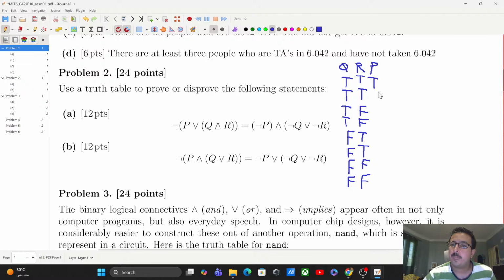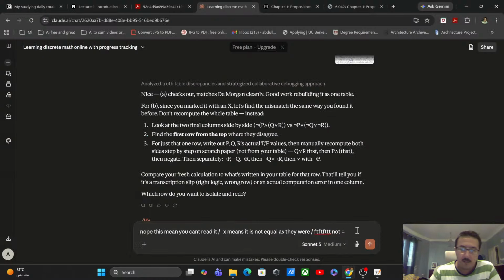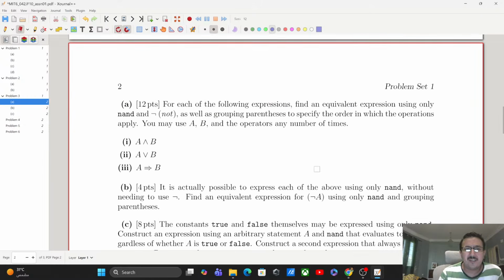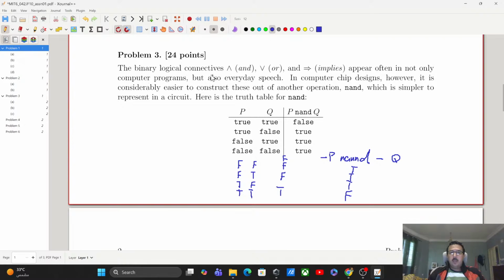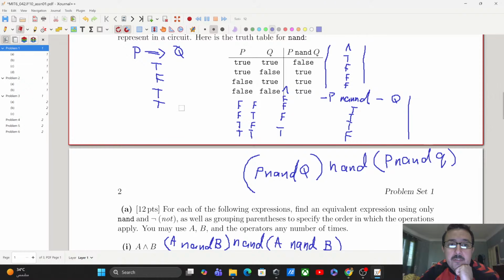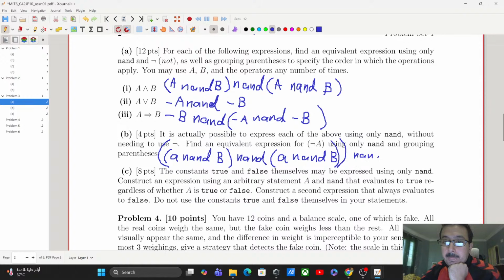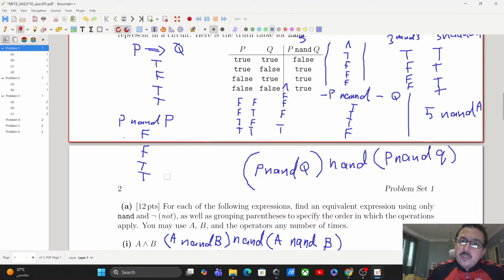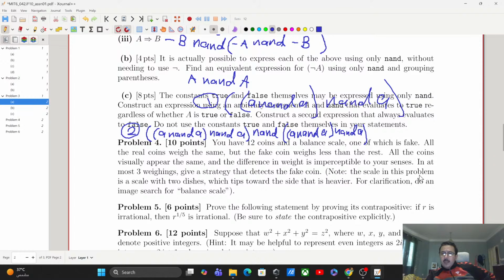study with me CS Math at MIT courseware (live streams)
for full streams, under live or at the playlist MIT CS math.